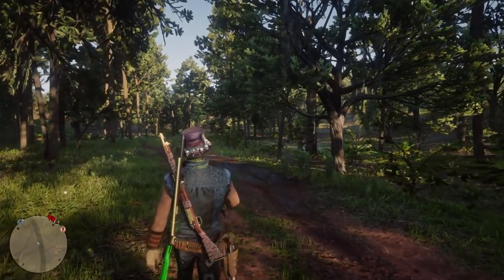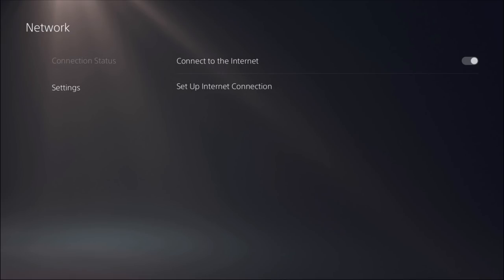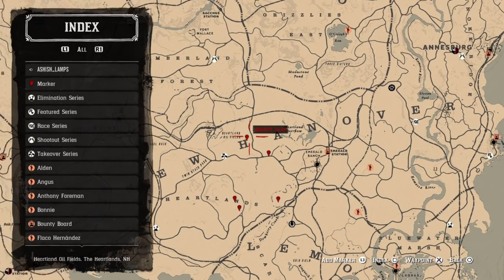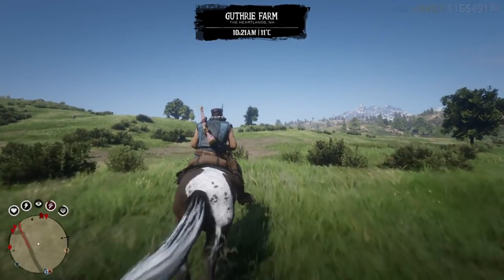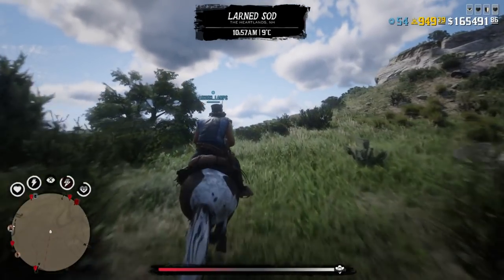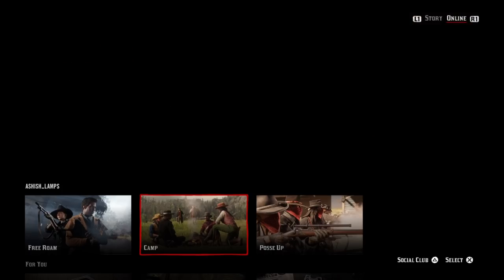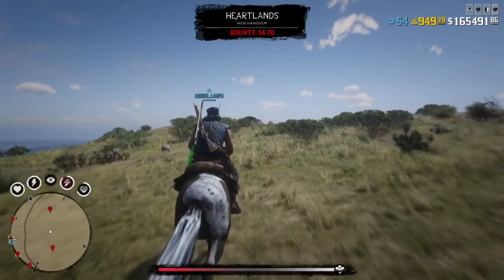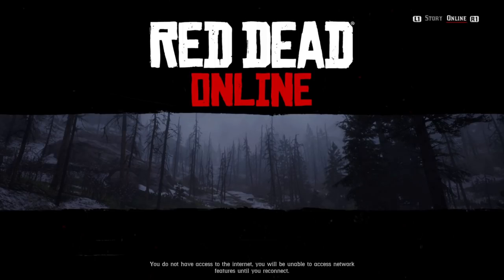*UPDATED* INFINITE GOLD BARS + MONEY GLITCH! TREASURE MAPS GLITCH - RDR2 ONLINE - RED DEAD ONLINE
With this glitch, you can get unlimited treasure maps! Which means unlimited gold and money! This is the most OP glitch that's working right now in Red Dead Online!